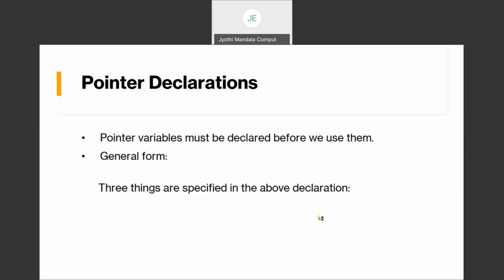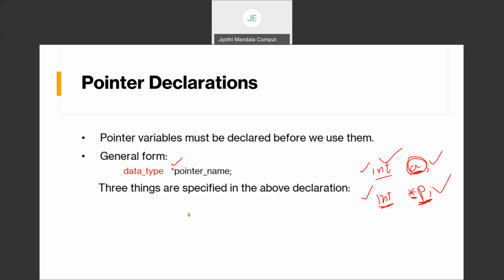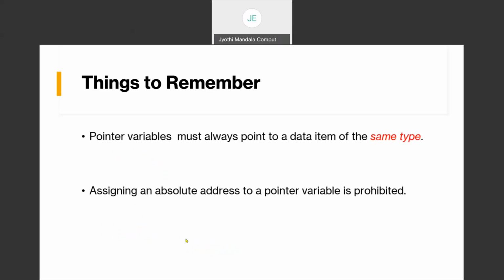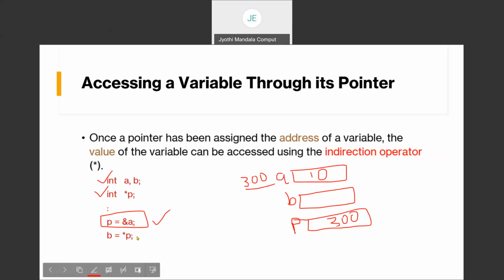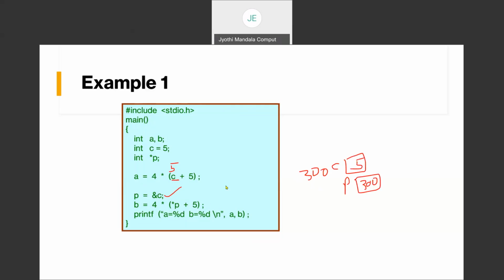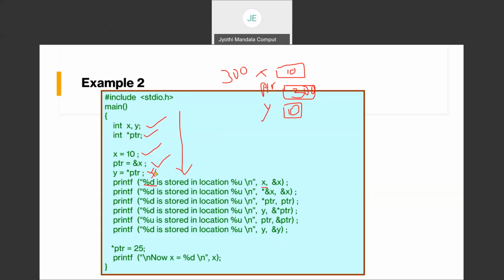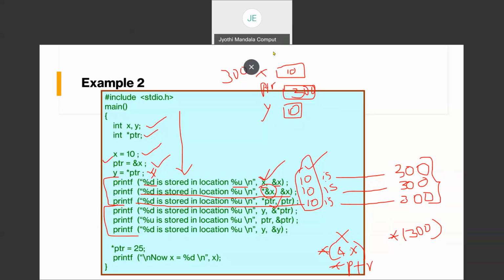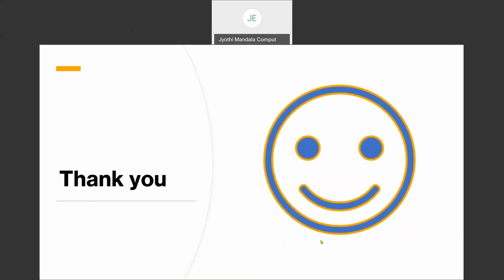C Programming: Lecture #46: Pointer Declaration and Initialization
Hello Everyone,
 In this lecture #46 U can learn how to declare and initialize a pointer variable. And also u can learn how to access a variable value and address using pointer variable with an example in detail.
Learn the following courses:
Good Luck!!!